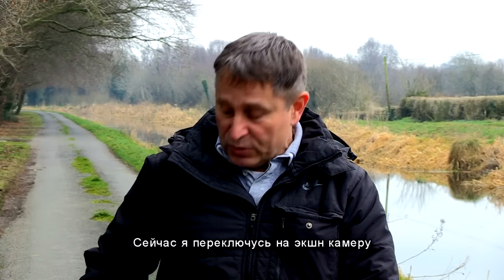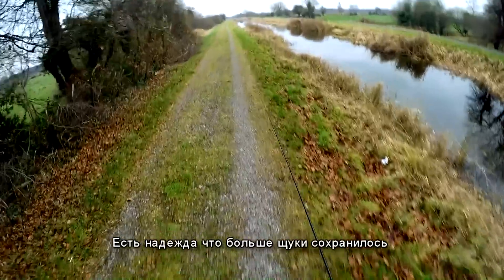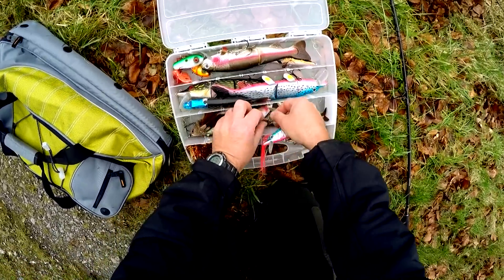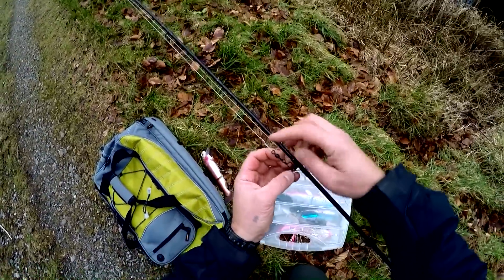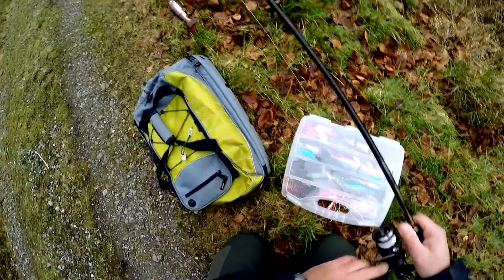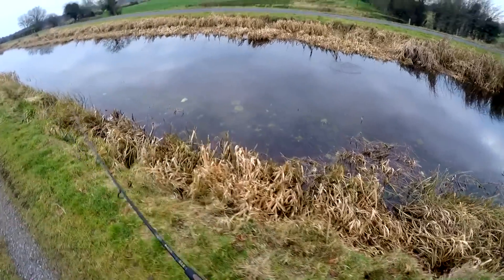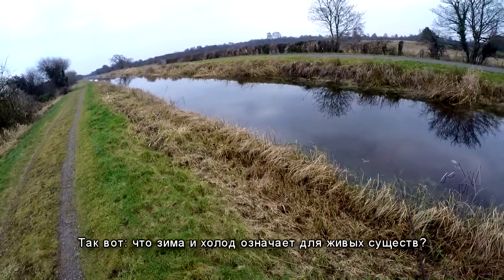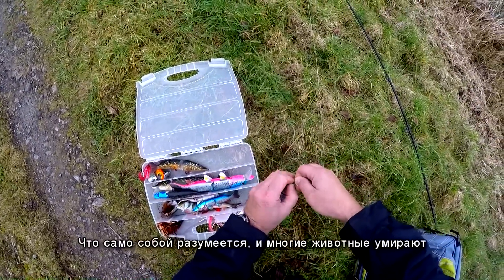P-1 Pike fishing secrets in winter in Ireland. Секреты зимней рыбалки на щуку в Ирландии. Ч.1.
If you’re lures (or any other fishing or outdoor gear/tackle) manufacturer or re-seller and you would like to show to the world how your products act/work above & underwater write me on contact [at] underwater-ireland.com
Also if you are interested to display your adds or if you are interested in any kid of collaboration.
If you would like to support ‘Underwater Ireland’ please follow this

Если Вы производитель или продавец искуственных приманок (или других рыболовных снастей и пренадлежностей) и Вы хотели бы увидеть сами и показать миру свою продукцию в действии над и под водой пишите на contact [at] underwater-ireland.com
Пишите также если Вас интересует возможность размещения своей рекламы или сотрудничества.